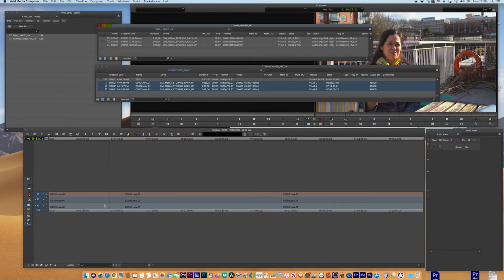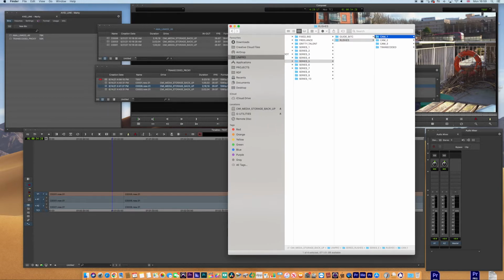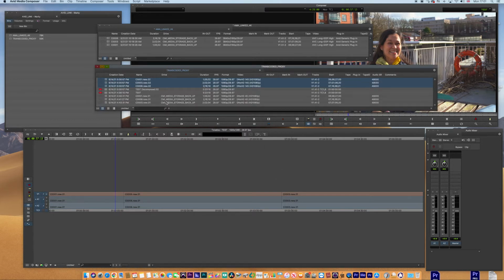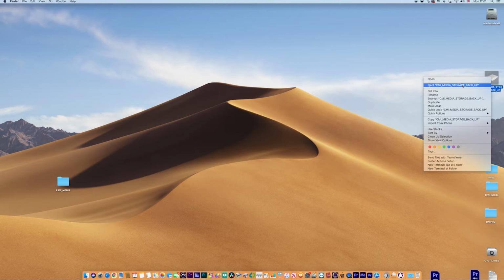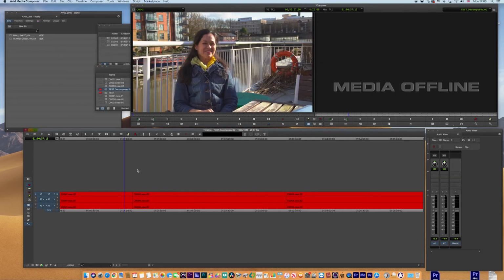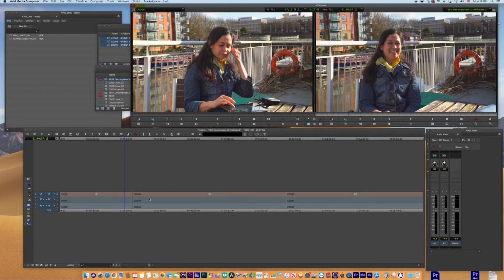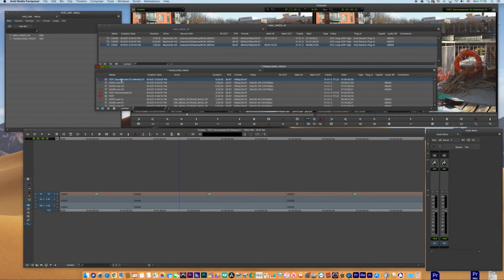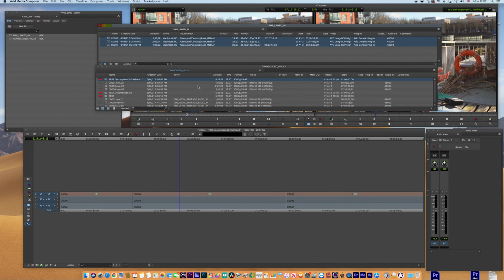HOW TO RELINK AVID MEDIA TO OTHER DRIVES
This video will show you how to relink avid native to other drives, whilst allowing you to still decompose and relink your Avid Proxy to RAW